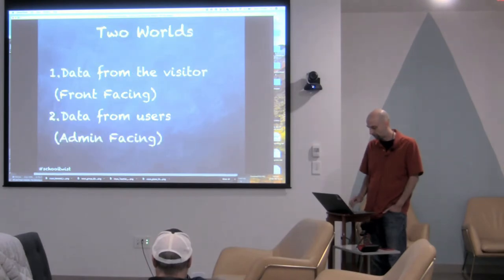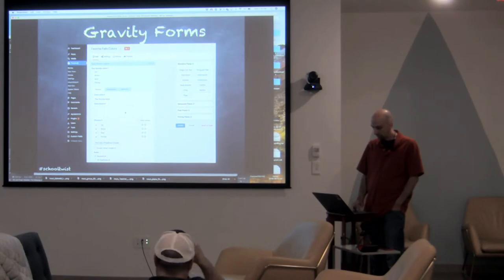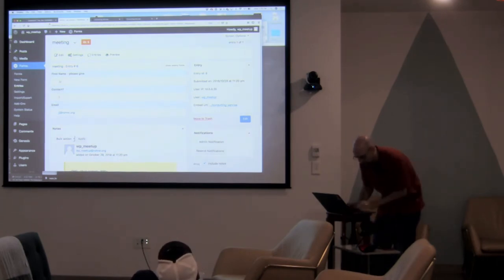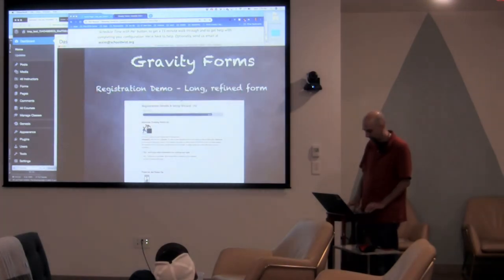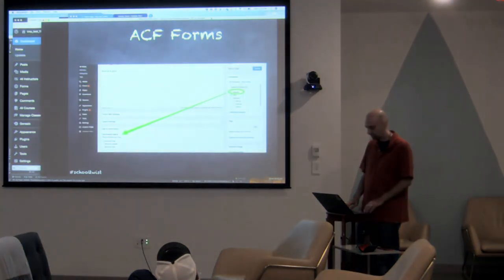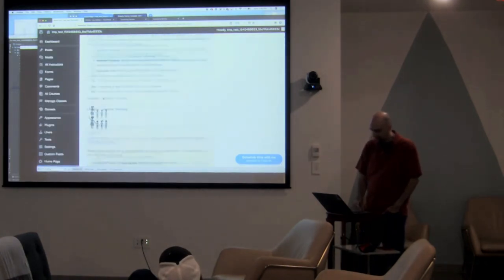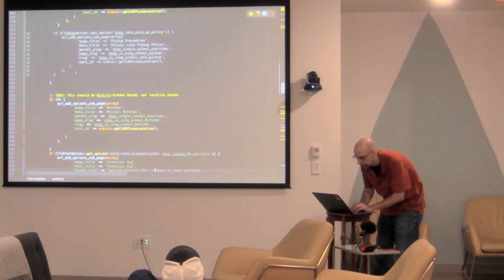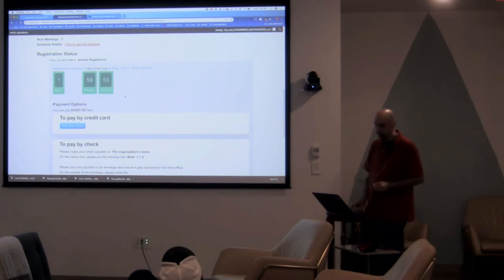201810 Using Advanced Custom Fields and Gravity Forms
JJ Rohrer -

Description: This presentation will go over the fundamentals of how to use Advanced Custom Fields Pro (ACF) and Gravity Forms to collect data on your website. These techniques can be used to collect data from your visitors, register new users, and enhance your admin settings pages. We'll advance through how ACF and Gravity has been used in the SchoolTwist.com event registration site to rapidly create sophisticated admin settings pages and to onboard new clients to the self-serve multi-site installation.

Bio

JJ Rohrer is the developer of SchoolTwist.com, an after-school enrichment registration system developed on WordPress. He is a full stack developer and product manager for sophisticated WordPress projects and has been developing software since he made his first game on the Vic-20. Outside of School Twist, JJ helps teams go from early concept to real company.